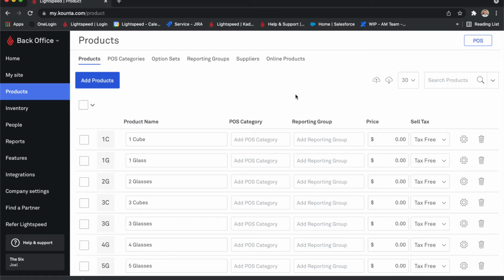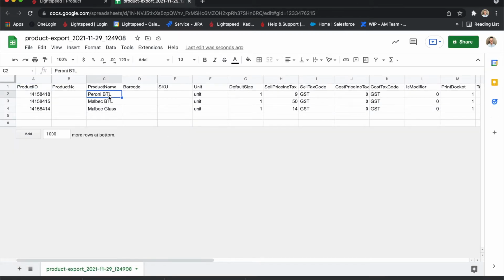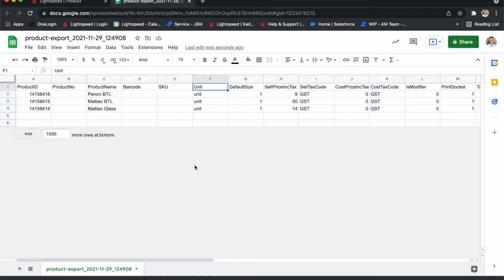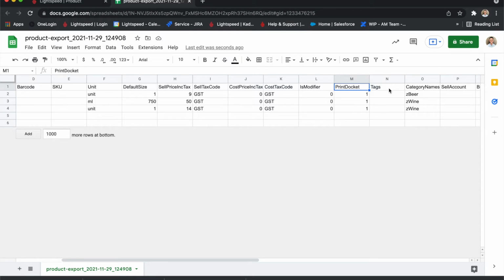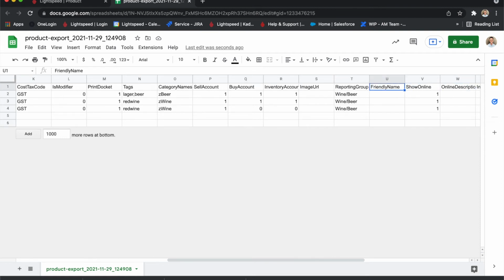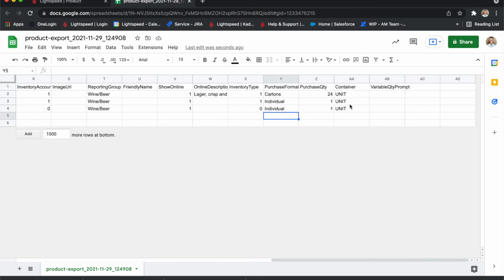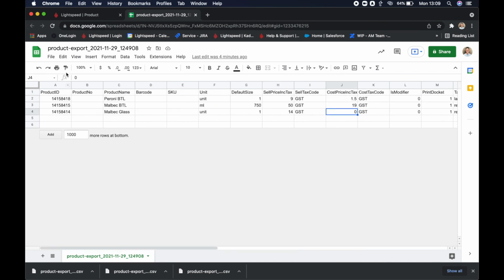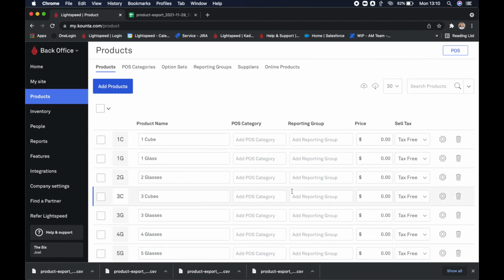Upload Products via csv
Need to add or make changes to lots of products at once? No need to to do it one at a time. Add or edit your products in bulk using a CSV file!

This guide covers how to get the CSV, what information you'll need and, how to upload it to Kounta.